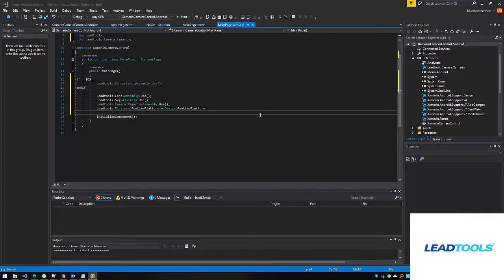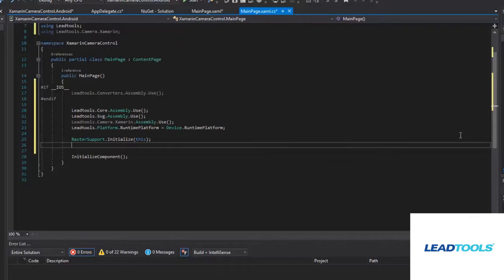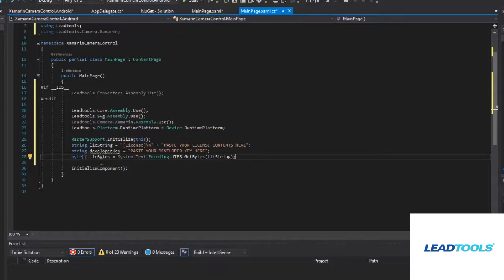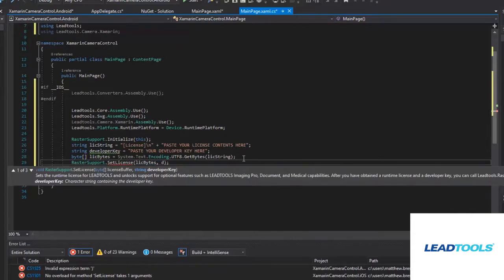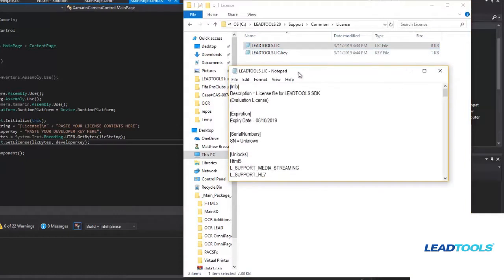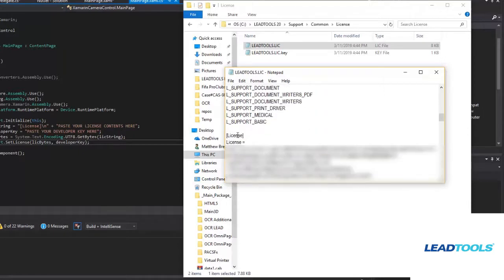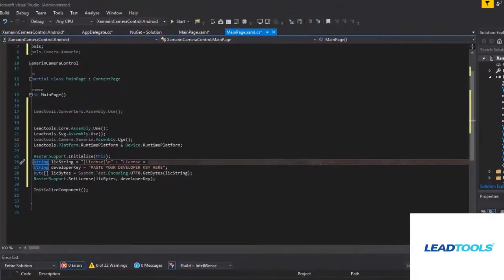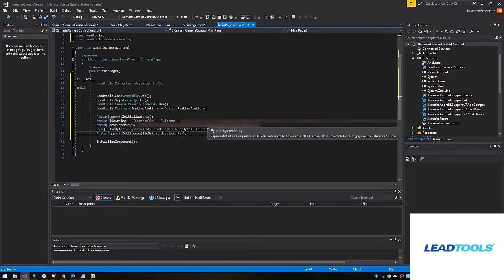Part 2: Create a Live Capture Barcode Scanner Xamarin App. Set the LEADTOOLS License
This video is Part 2 of a 3 Part tutorial for creating a live capture barcode recognition application using the LEADTOOLS Xamarin Camera Control. Matt will show you how to set the LEADTOOLS License